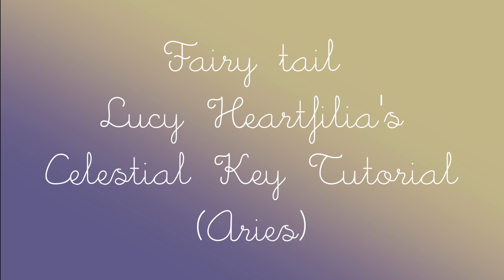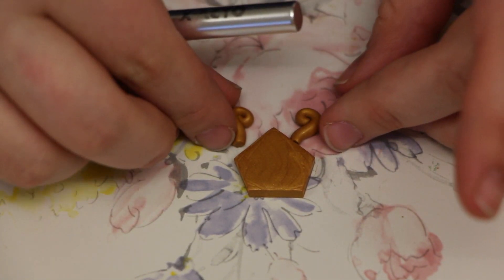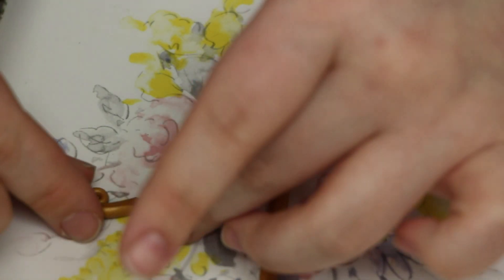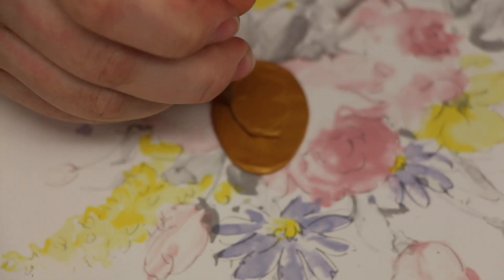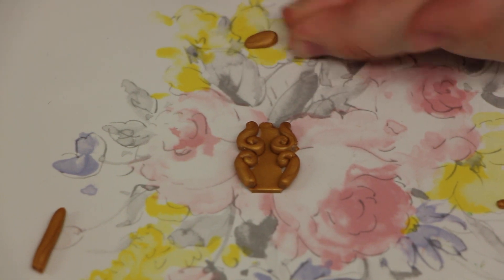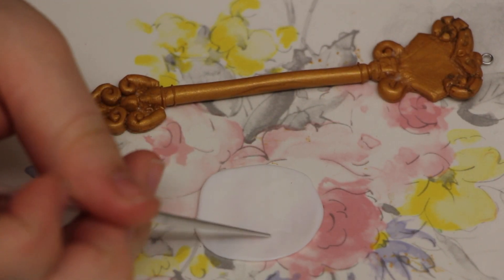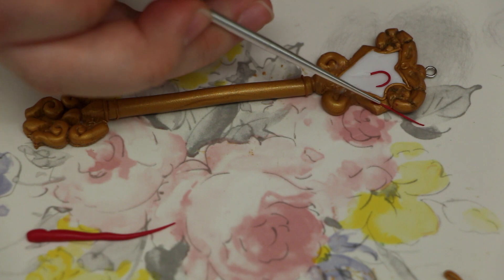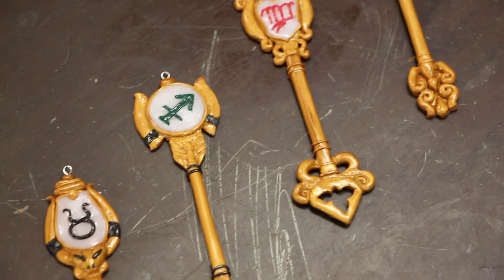Aries | How to Make: Lucy's Celestial Key (Gate Key) from Fairy Tail | Polymer Clay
OPEN ME ♥ Please watch in HD

Hey guys! I'm finally off for spring break! Hopefully I'll be able to post more videos! I'm sorry i've been so busy! I'm also sorry that his video is missing some of the steps. But I filmed this a while a go and some of the footage went missing :( Most of the same techniques are used in all of my key videos, so if there is a part you really want to see, please check out one of my other videos! Thanks ♥

Keys for Sale: